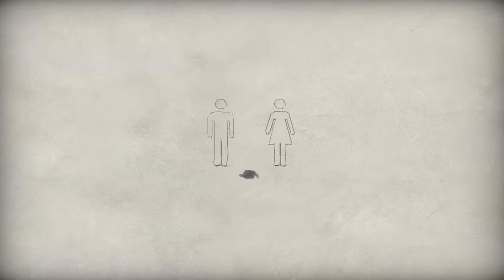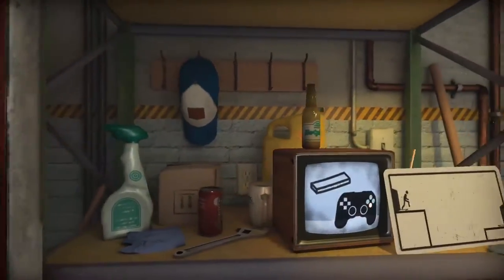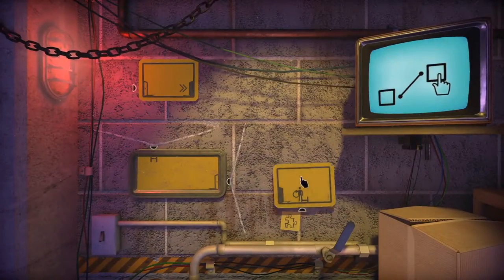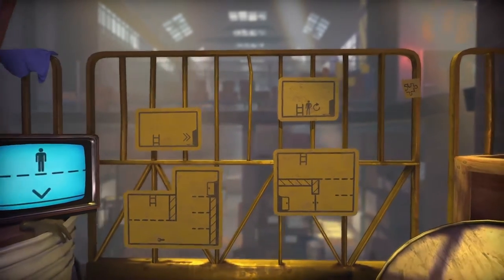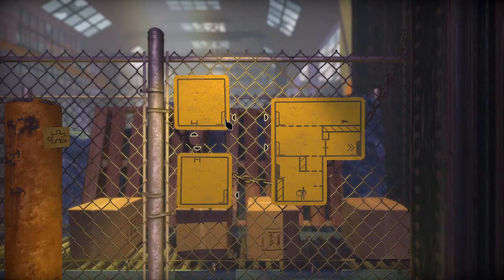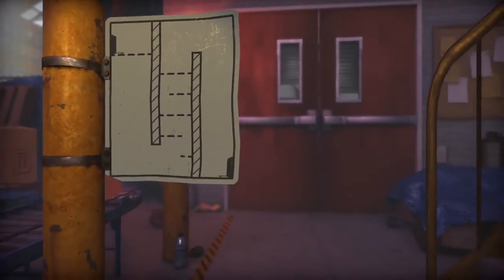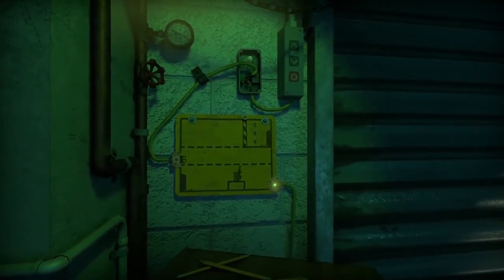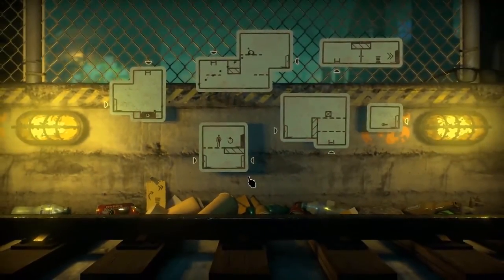Let's Play The Pedestrian - Episode 1 Order of Operations (Playthrough)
Hope you enjoy the video! Hangout and watch as we make our way through this unique puzzle/platformer that is sure to leave you scratching your head!

If you enjoyed this video, consider hitting the Like button or leaving a Comment, both help me out a ton!

About this game :

I can see the signs in my sleep now, always guiding me closer. Will this really work? Have we almost achieved the impossible?

Let's Play The Pedestrian - Episode 1 Order of Operations (GamerKnoobPlays)